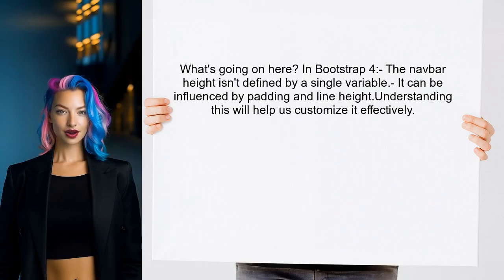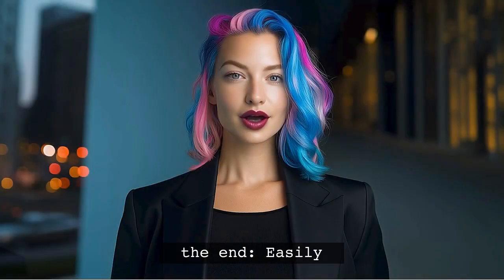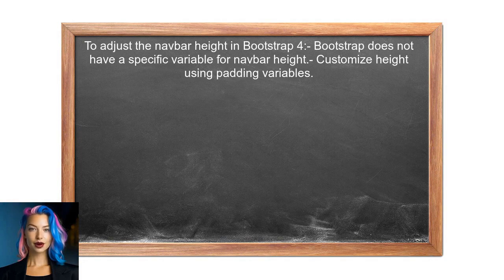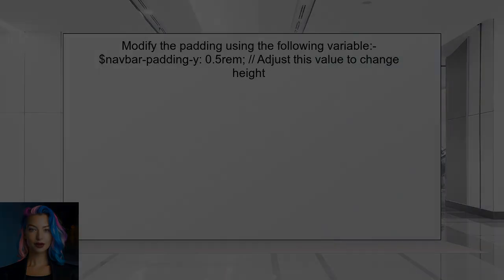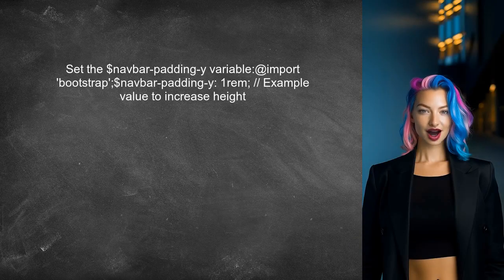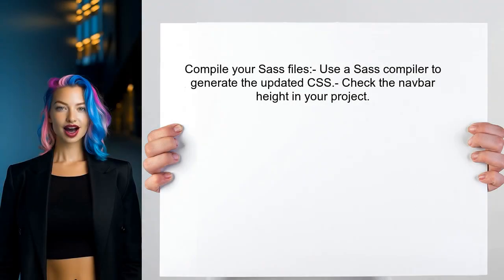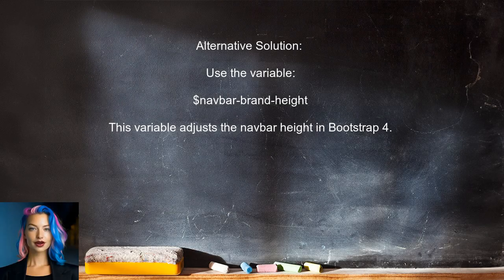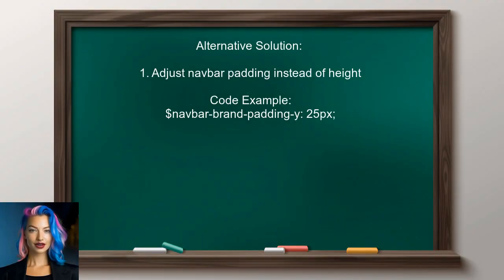Fixing Bootstrap 4 Navbar Height: Missing SASS Variable Solution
In this video, we dive into a common issue faced by developers when working with Bootstrap 4: the navbar height. If you've ever struggled with the default navbar sizing and wished for a more tailored solution, you're in the right place. We'll explore how to leverage SASS variables to customize your navbar height effectively, ensuring your design remains sleek and responsive. Join us as we uncover the missing link to achieving the perfect navbar for your project!

Today's Topic: Fixing Bootstrap 4 Navbar Height: Missing SASS Variable Solution

Related to